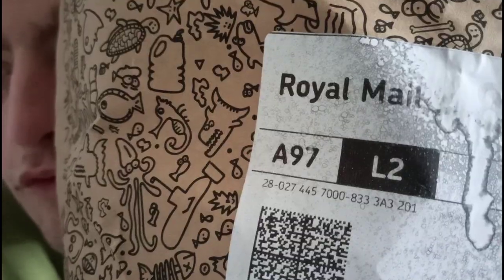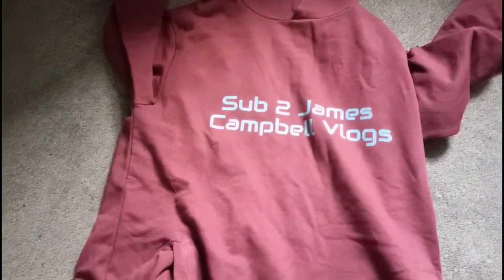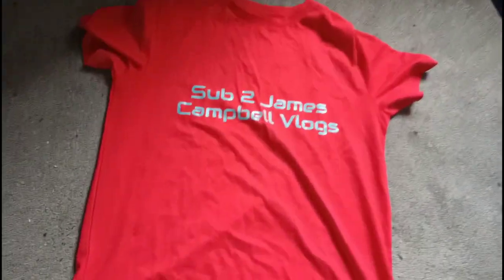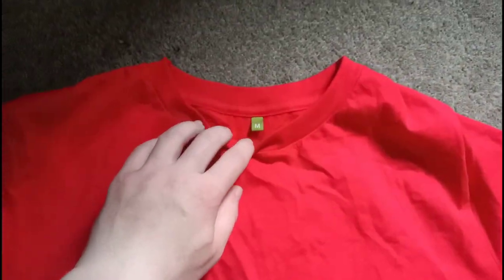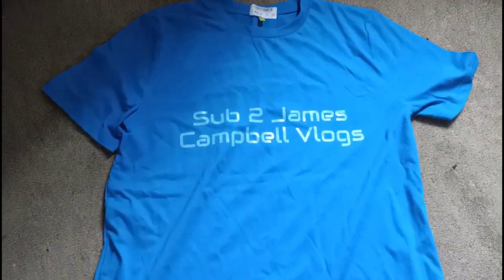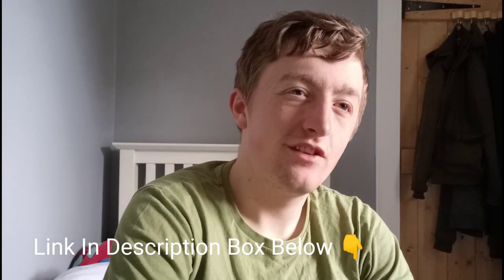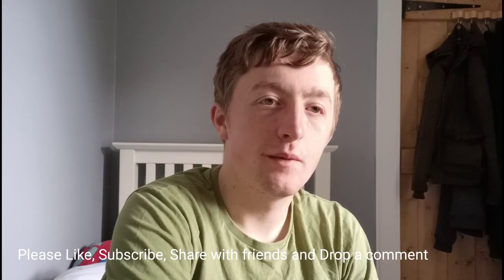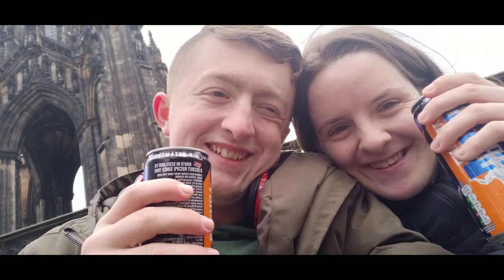Vlog 97: Special Unboxing *Merchandise Reveal*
Today in this video I reveal my Sub 2 James Campbell Vlogs YouTube Channel merchandise.    I show you the jumper and the T-shirt which available to buy from the online store.

PRICE LIST:

Men's T-Shirt: £17
Ladies T-Shirt: £17
Men's/Women's Sports T-Shirt: £18
Kids T-Shirt: £14
Men's Jumper: £38
Ladies Jumper: £38
Tote Bag: £11